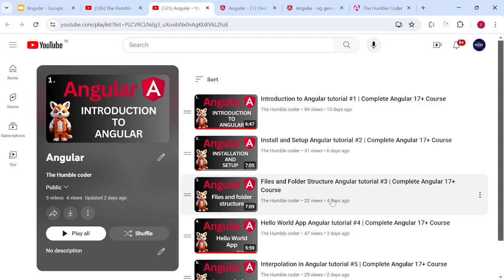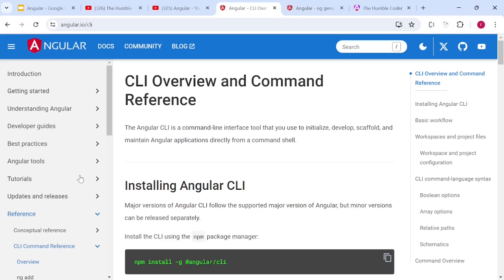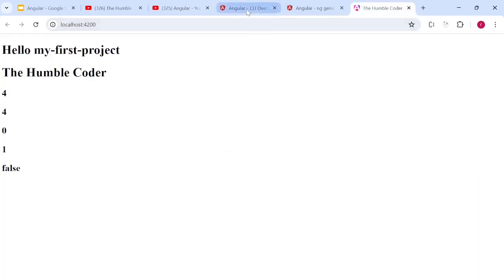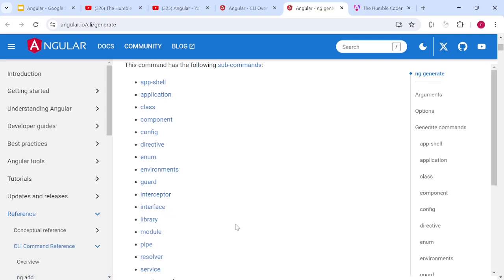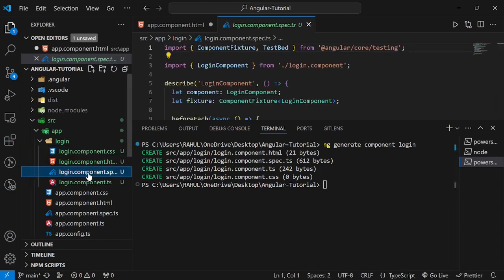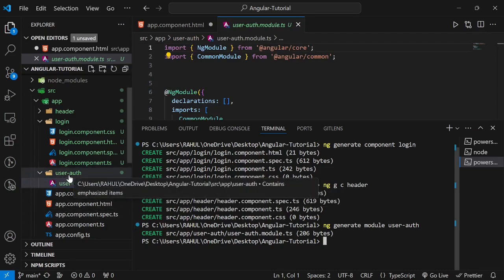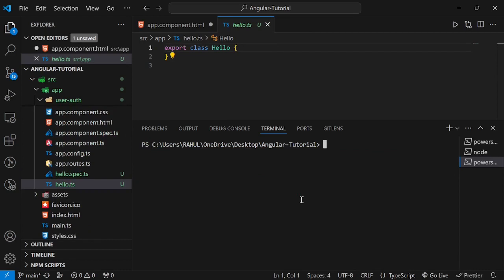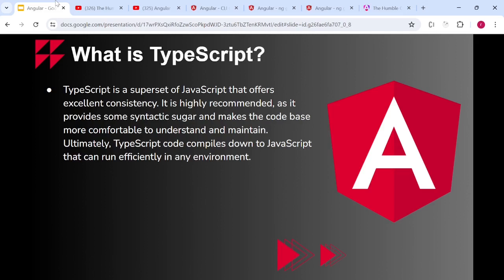Angular CLI and Commands tutorial #6 | Complete Angular 17+ Course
👨‍💻 Commands we learnt in this video :
ng generate component login
ng g c header
ng generate class hello
ng generate module user-auth
ng generate component user-auth/user
ng build

🎯 Welcome to "The Humble Coder" - your gateway to mastering Angular! In this comprehensive Hindi tutorial series, we'll take you on an exciting journey to explore Angular, one of the most powerful frameworks for building modern and interactive web applications.

Angular is a widely-used, open-source framework developed and maintained by Google. With its robust architecture and extensive features, Angular has become a preferred choice for developers and is highly valued by companies worldwide.

🔹 Introduction to Angular and its core concepts.
🔹 Component-based architecture for creating reusable and modular UI elements.
🔹 Declarative programming - simplifying complex UIs with Angular.
🔹 Optimizing performance for faster rendering with Angular's efficient change detection mechanism.
🔹 Hands-on projects to solidify your understanding of Angular.

Enjoying our content? Your support motivates us to continue delivering high-quality tutorials and resources.

angularjs tutorial
angularjs
angularjs tutorial in hindi
angularjs project
angularjs interview questions
angularjs directives
angularjs crash course
angularjs full course
angularjs tamil